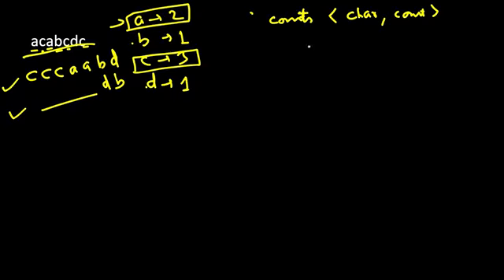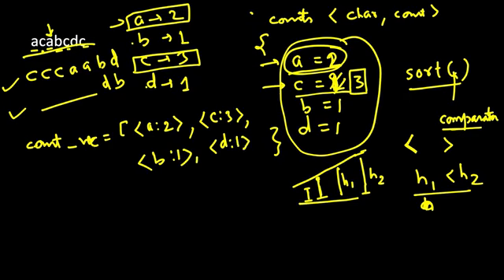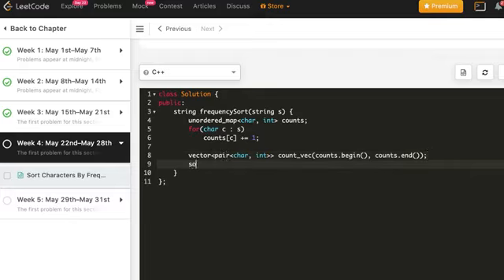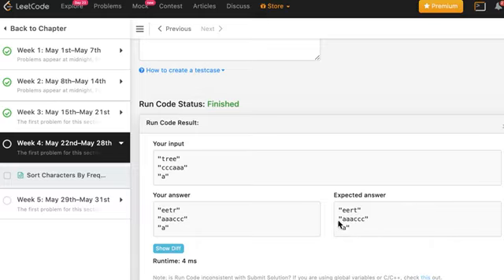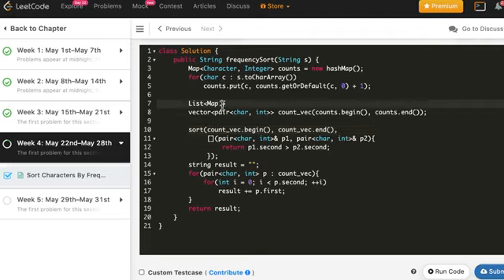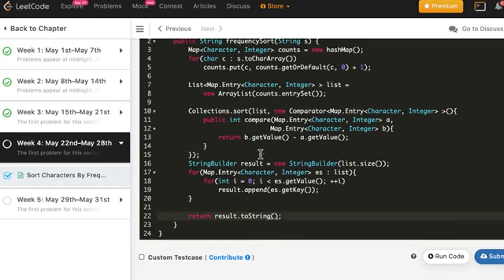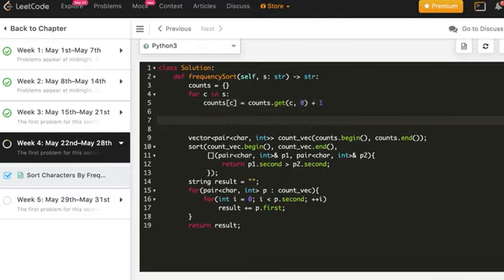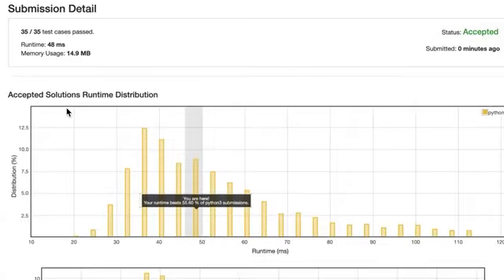Sort Characters by Frequency